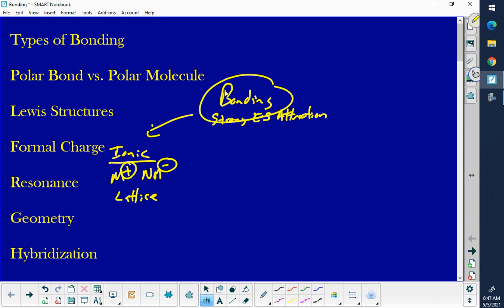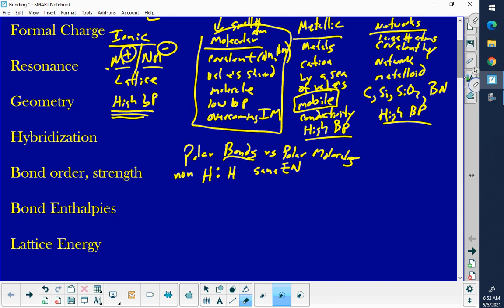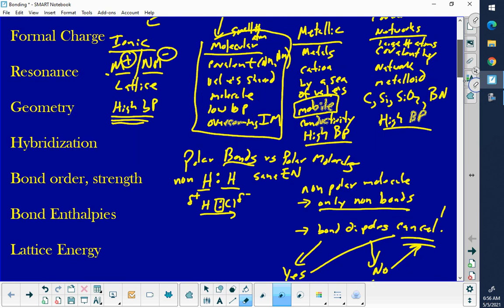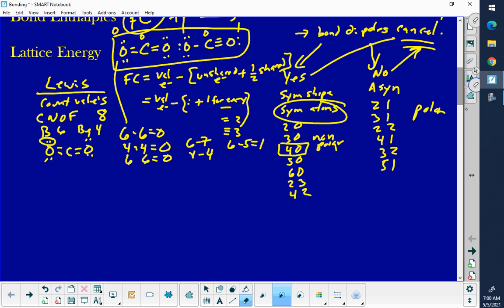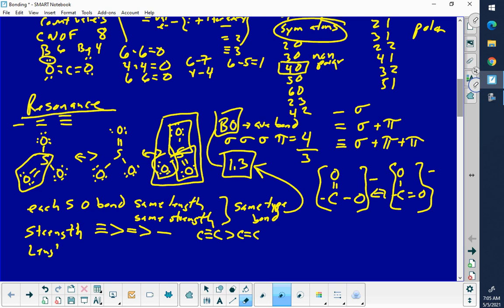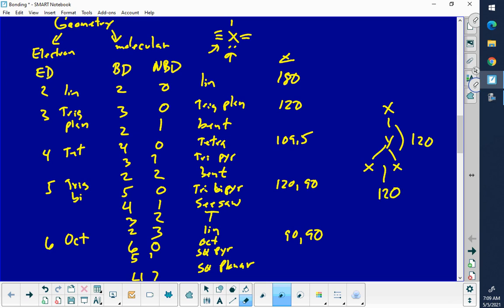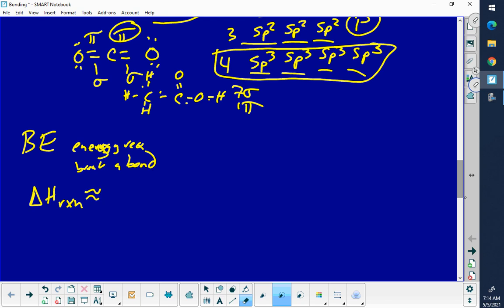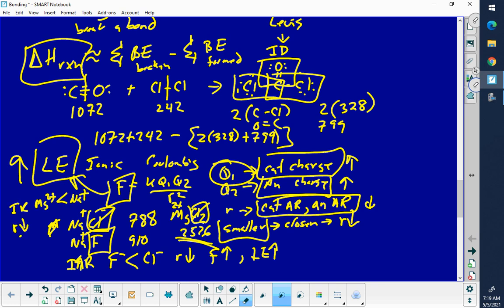AP Chem Review: Bonding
This video reviews the major bonding concepts on the AP Chemistry exam.